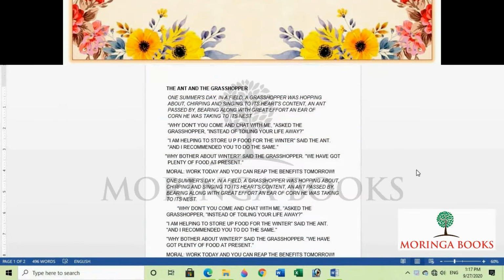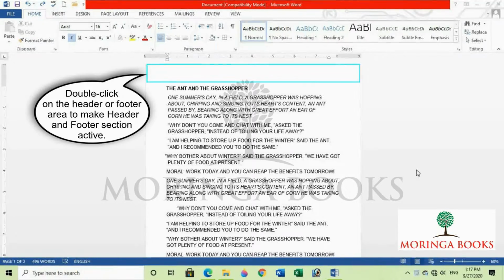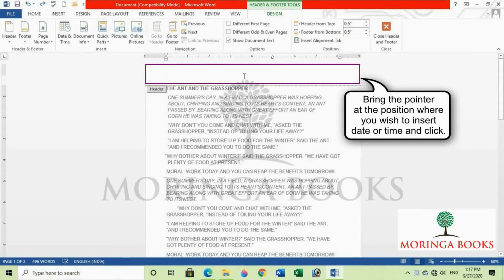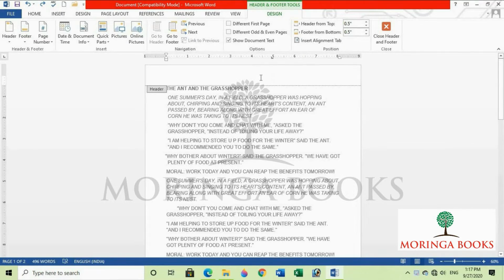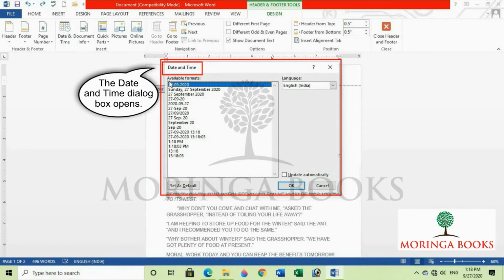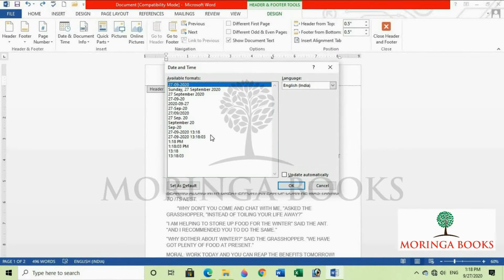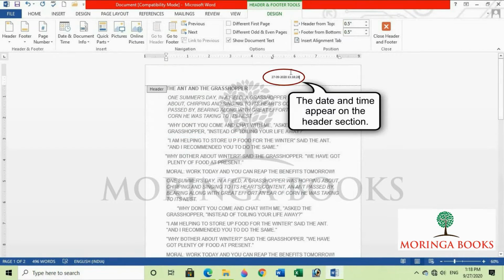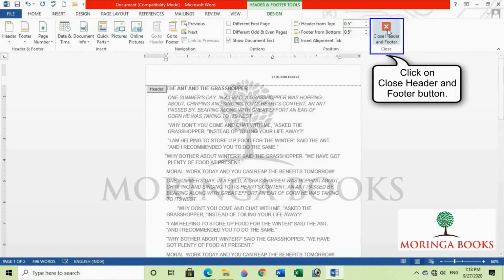How to insert Date and Time in MS Word 2013 Document in Windows 10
Inserting Date and Time in MS Word 2013 (Step by Step Learning)
Learn to insert Date and Time in MS Word 2013 in Windows 10
Class/Grade - 5